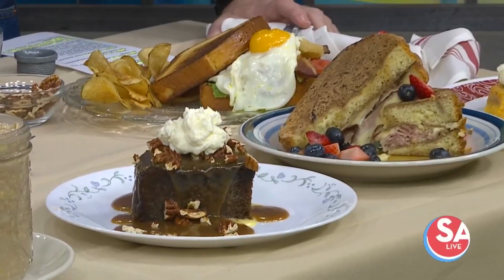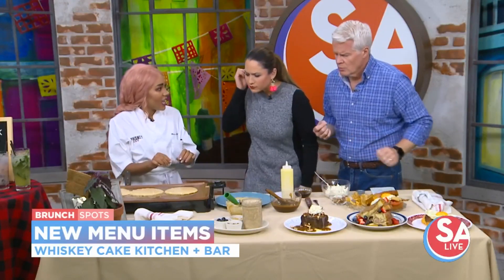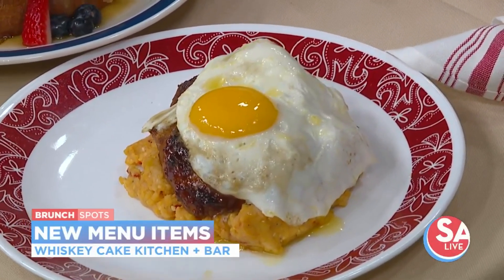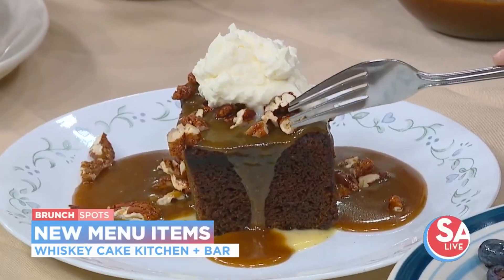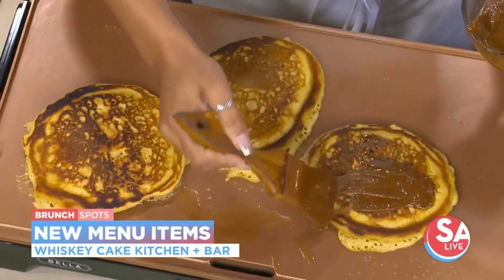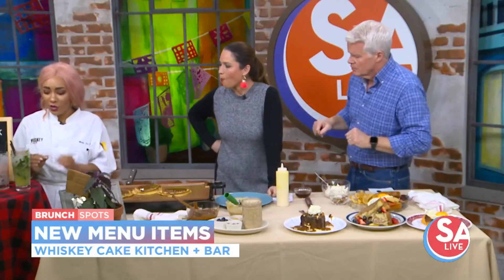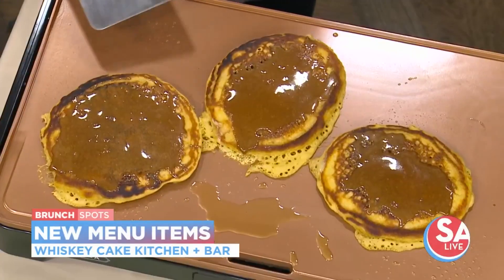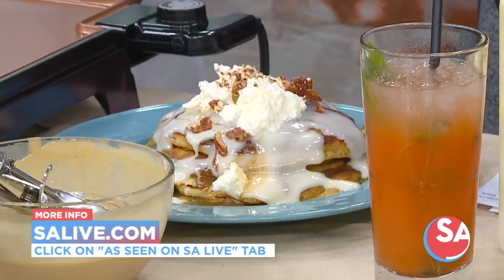One brunch, three juice recipes and lots of flavor | SA Live | KSAT 12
See how Whiskey Cake Kitchen and Bar makes some of their most loved items.